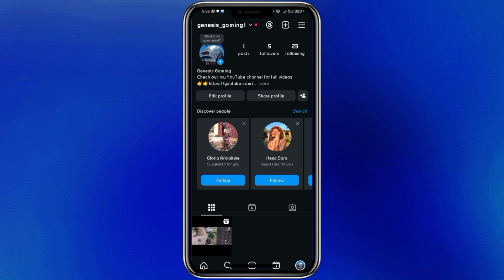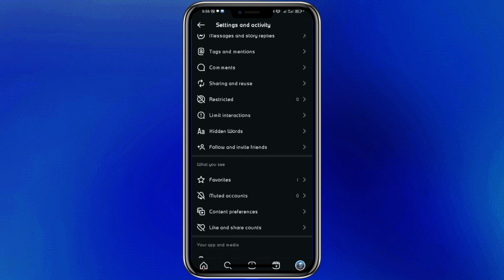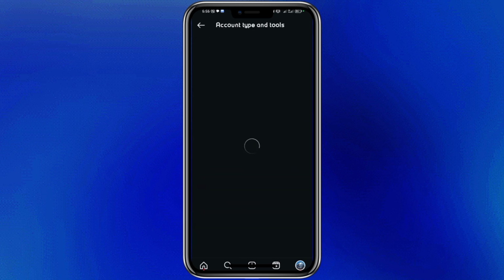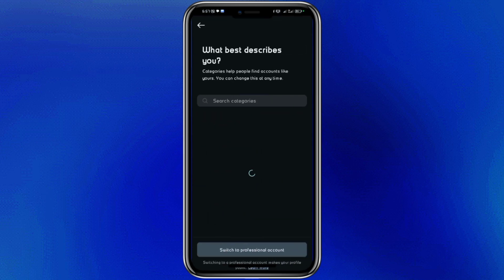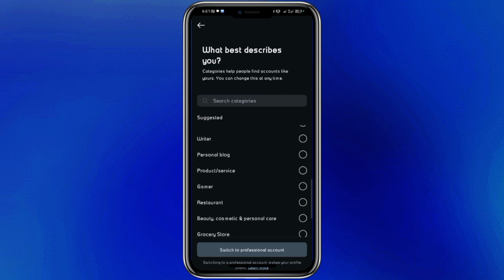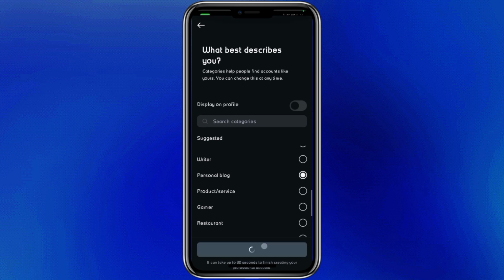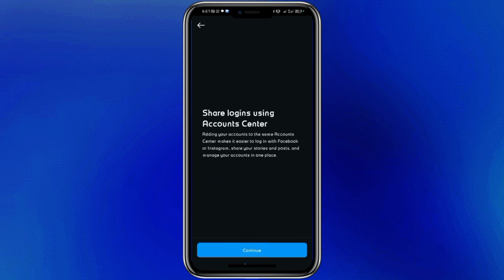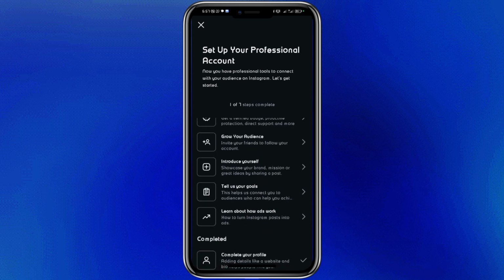How to make money on Instagram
How to Monitor Air Quality with Your Smartphone

Ever wonder just how clean the air you're breathing actually is?  You might be surprised to learn that your smartphone can be a powerful tool for monitoring air quality.  While your phone itself doesn't have air quality sensors, it leverages a network of data to give you a localized picture of the air you're in.  This video will explore how to use your smartphone to stay informed about air pollution levels and take necessary precautions.

The key to monitoring air quality with your phone lies in air quality apps.  These apps pull data from a variety of sources, including government agencies, environmental organizations, and even privately owned air quality monitors.  They then process this information and present it to you in an easy-to-understand format, often using color-coded maps and numerical indices like the Air Quality Index (AQI).

Different apps may use slightly different data sources and calculation methods, so it's a good idea to explore a few different options to find one that you like and trust.  Some popular choices include Plume Labs, AirVisual, and IQAir.  Many weather apps also integrate air quality information.

Once you've chosen an app, the first thing you'll likely see is a map showing air quality levels in your area.  These maps typically use a color scale to indicate the level of pollution, ranging from green (good) to red or even purple (hazardous).  Tapping on a specific location on the map will usually give you more detailed information, such as the AQI value and the concentration of various pollutants like particulate matter (PM2.5), ozone (O3), and nitrogen dioxide (NO2).

Many air quality apps also offer additional features, such as forecasts, historical data, and health recommendations.  Forecasts can be particularly useful for planning outdoor activities, especially if you're sensitive to air pollution.  Historical data can help you track trends in air quality over time.  And health recommendations can provide guidance on what precautions to take based on the current air quality level.  For example, the app might advise people with respiratory conditions to stay indoors on days with poor air quality.

Beyond simply checking the app, some apps allow you to set up notifications that alert you when air quality reaches a certain level.  This can be a valuable tool for staying informed even when you're not actively looking at the app.  You can customize the notification thresholds to suit your individual needs and sensitivities.

It's important to remember that air quality data is not always perfect.  The accuracy of the information depends on the availability and reliability of the data sources used by the app.  In some areas, there may be fewer air quality monitors, which can affect the accuracy of the data.  However, even with these limitations, air quality apps can still provide a valuable overview of the air you're breathing.

By using your smartphone to monitor air quality, you can take proactive steps to protect your health.  You can adjust your outdoor activities, wear a mask when necessary, and even advocate for cleaner air in your community.  Staying informed is the first step towards breathing easier.